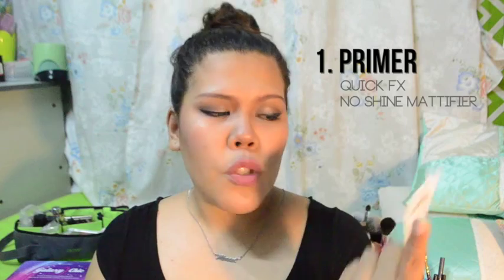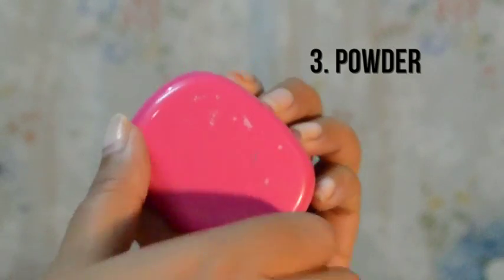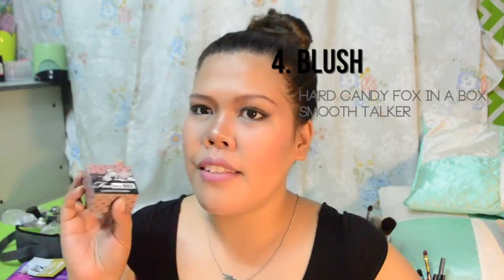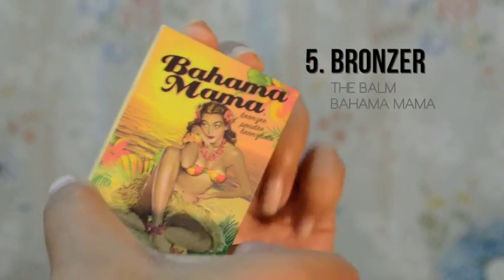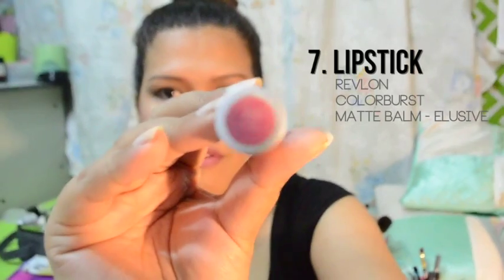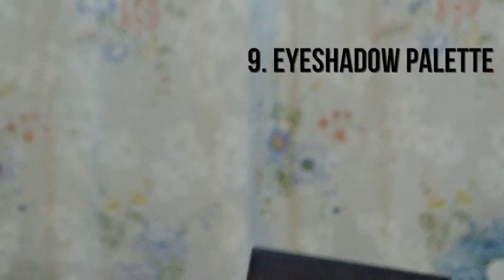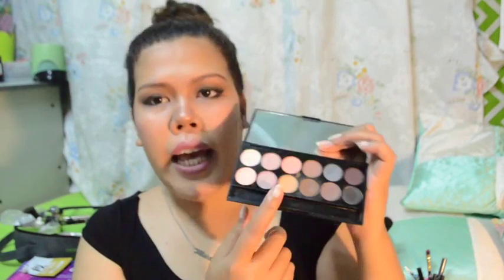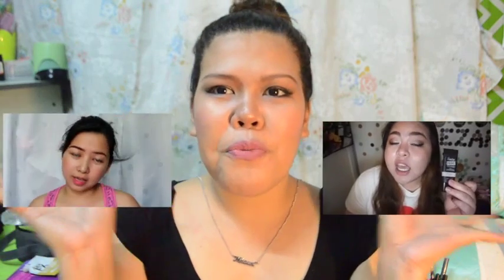HOLY GRAIL BEAUTY PRODUCTS | ThePerfectCatEye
Sharing you my holy grail beauty products. :)

Please check out also the holy grail products of my 2 youtube buddies: